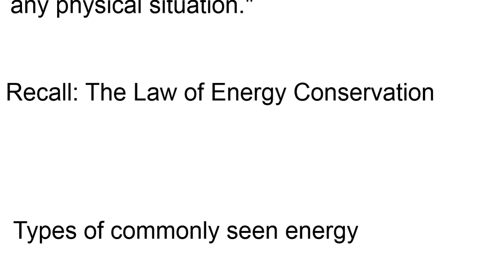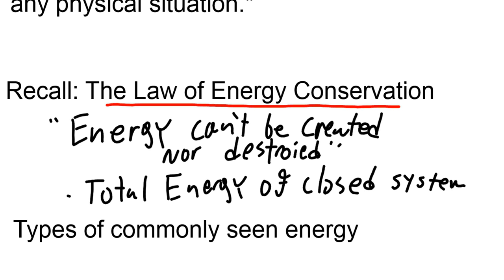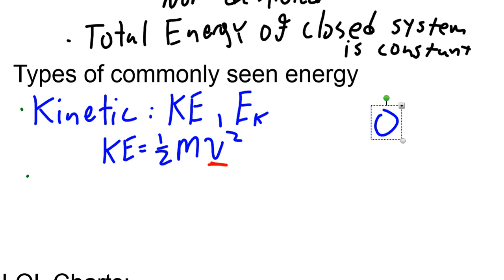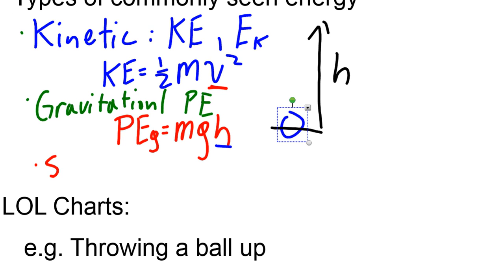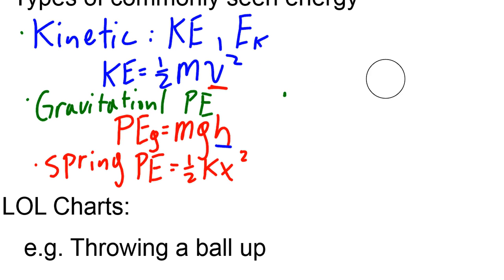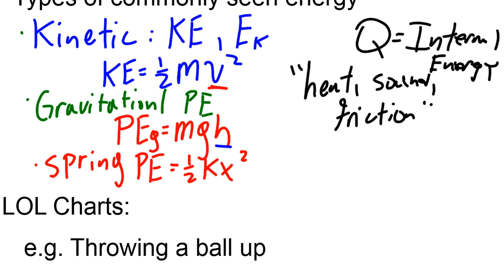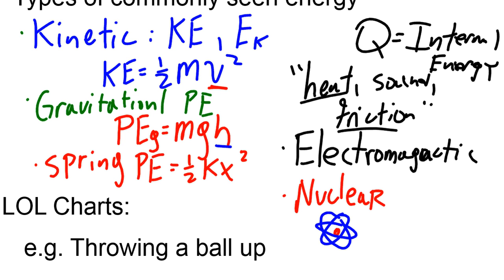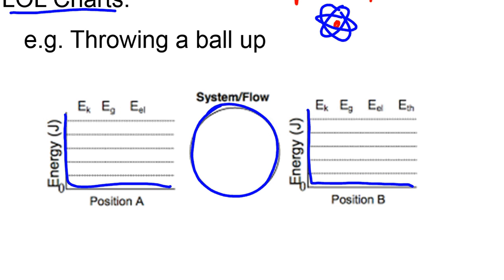Cortland Physics: Modeling Conservation of Energy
In this video, I quickly review conservation of energy and discuss [1] the main types of energy , and [2] how to use an LOL chart to examine energy transformations in a system. As taught at Cortland High School.